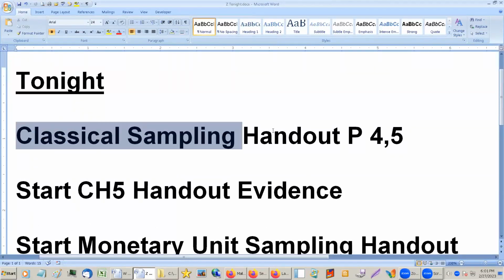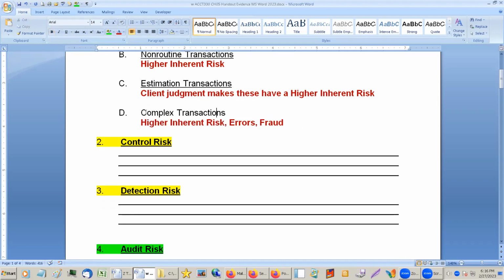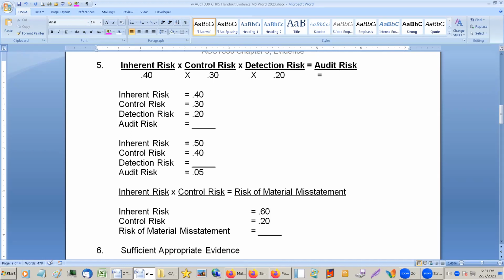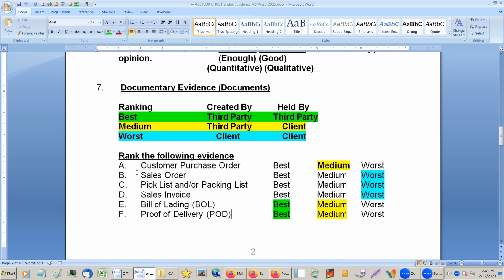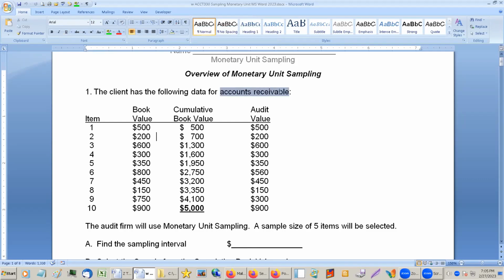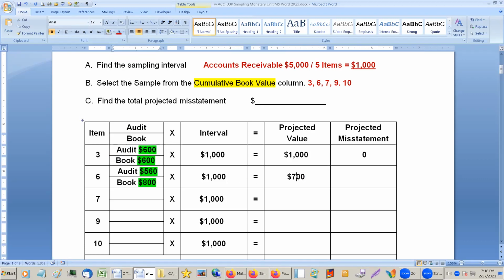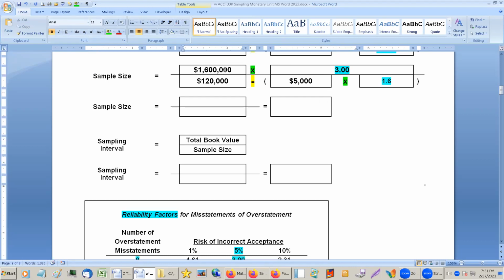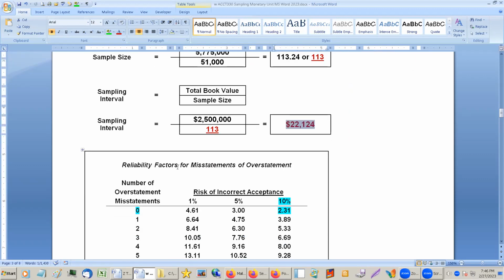ACCT330 Week 7 CH5 Handout Monetary Unit Spring 2023 EDIT